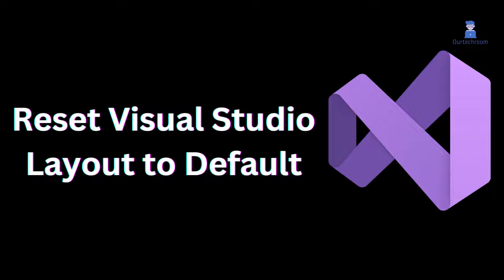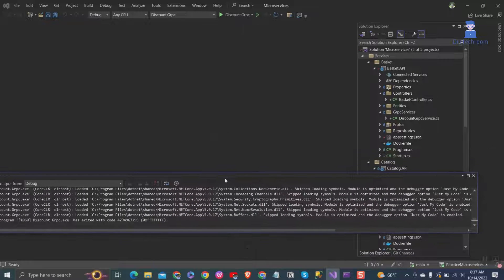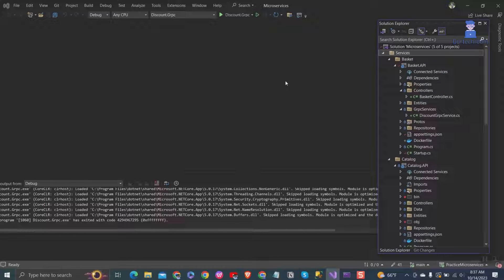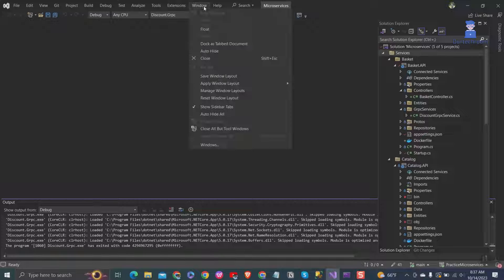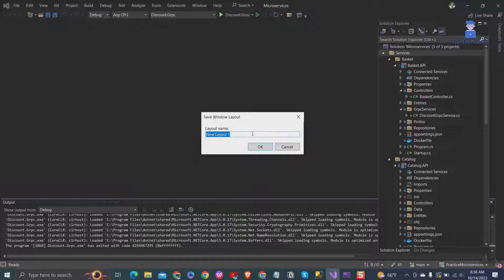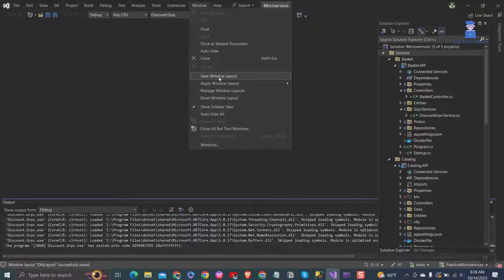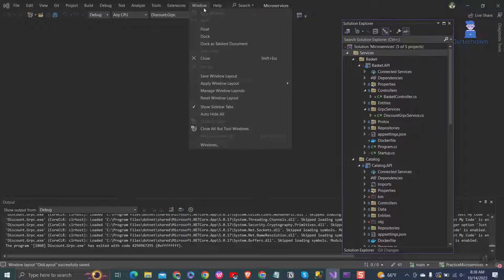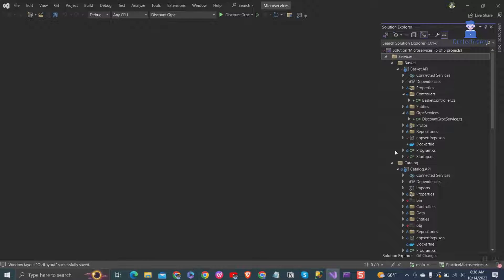Reset Visual Studio Windows Layout to Default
In this video I will explain you how to reset Visual Studio Windows Layout to Default settings.

You can perform this reset if you've accidentally altered the layout and can't find the option to revert it. It's also handy if you've reorganized the windows and toolbars in a manner that's no longer efficient or user-friendly.